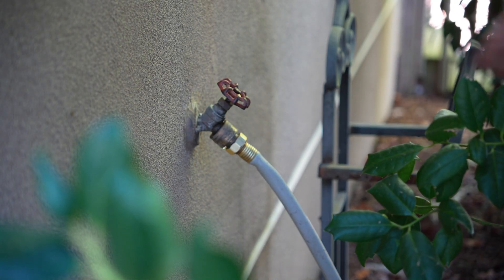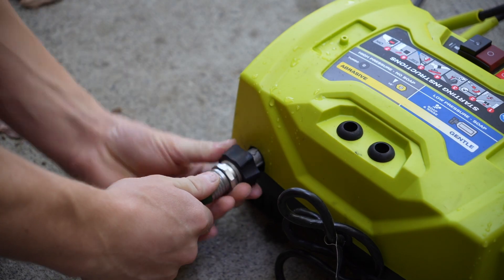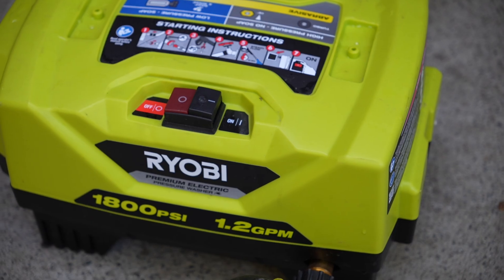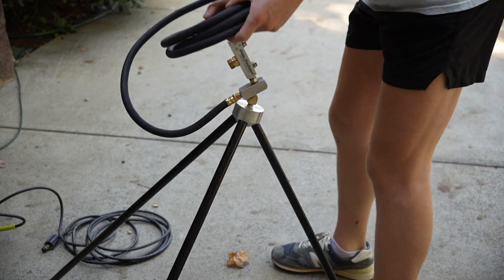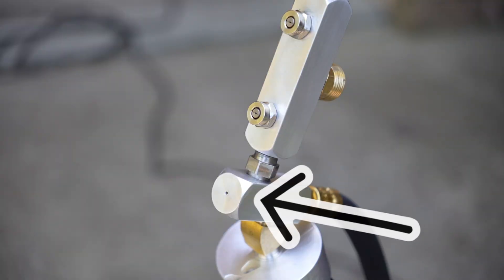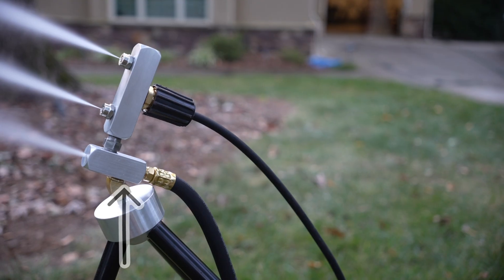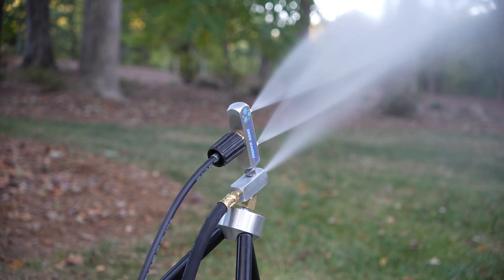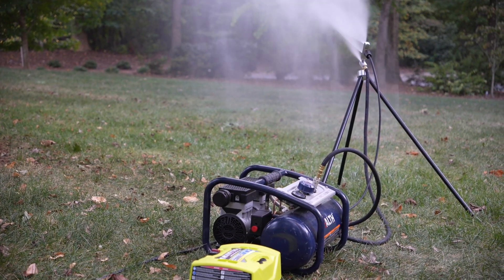Home Snowmaking Explained.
Home snowmaking is alot less complicated then most people think. In this video I explain everything you will need to make snow and how home snowmaking works.